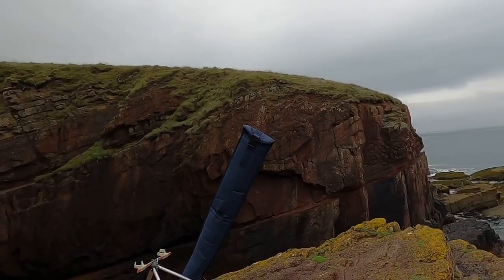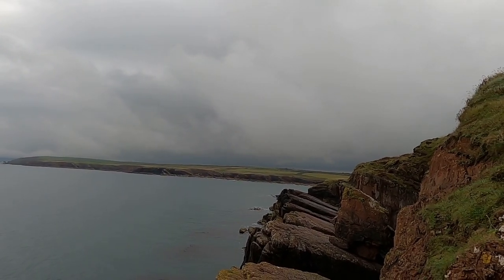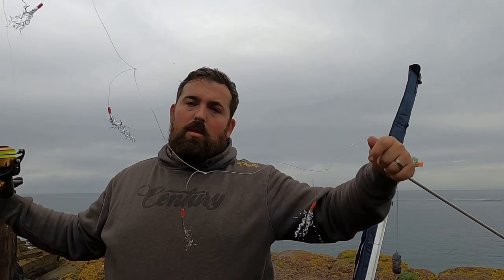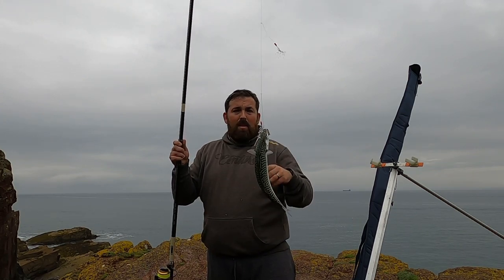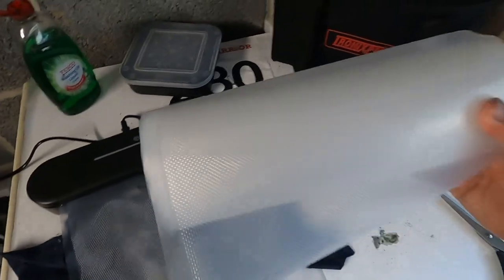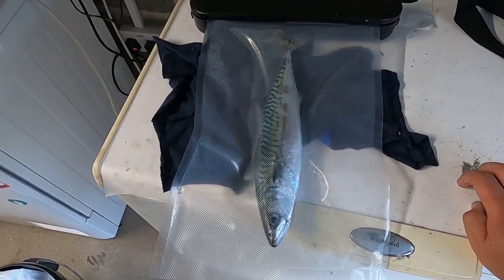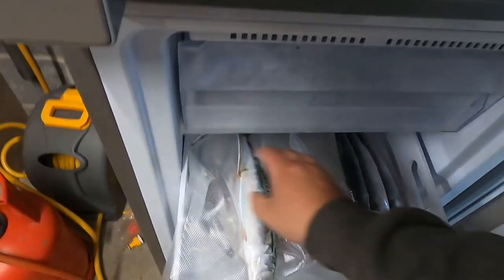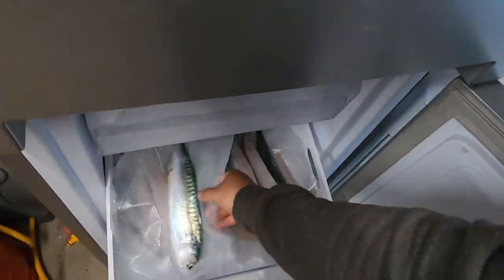One Mackerel One Gull - Bait Collecting Process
An attempt to catch some bait for the freezer